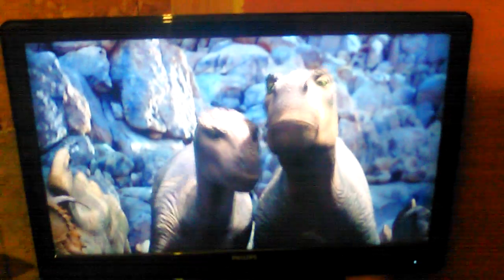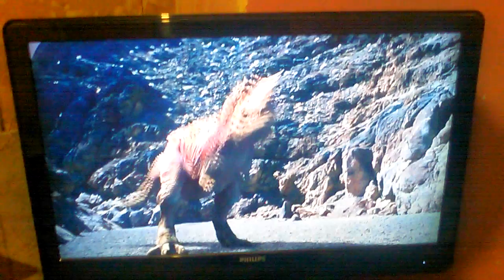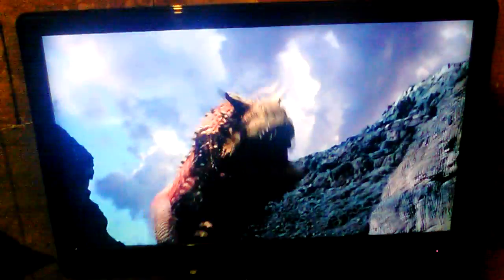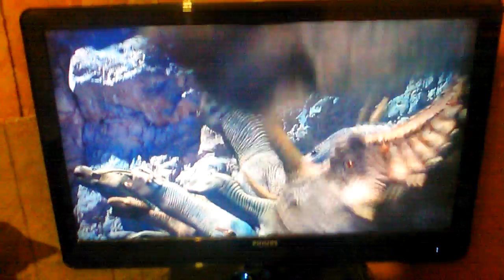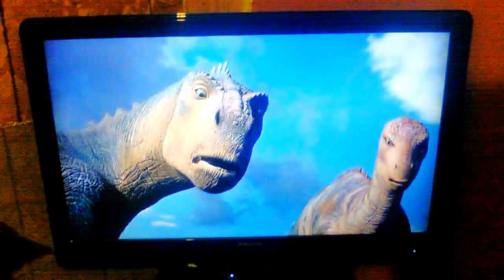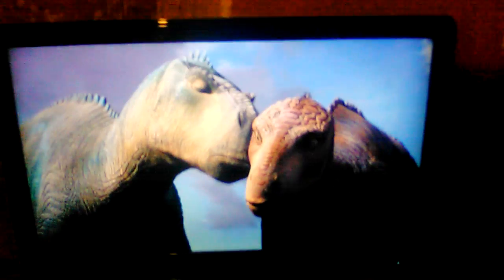Johnathon's Questions about Disney's DINOSAUR Part 15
Here I ask Questions for Certain Parts of the Film like it that was the Same Carnotaur from the Opening Sequence Attack! & I am Assuming it is because of that Certain Shot/Frame when it tries to Approach the Herd!, I mention Movie Location Questions and what that Certain Part was about because I don't always understand every part of the Movie but I try to Learn about it, Still if you have Questions & Answer's of your own Please Feel Free to Leave a Comment Below ;) Final Video Part 16 Coming 11/26/16